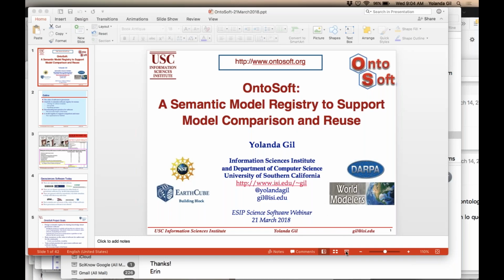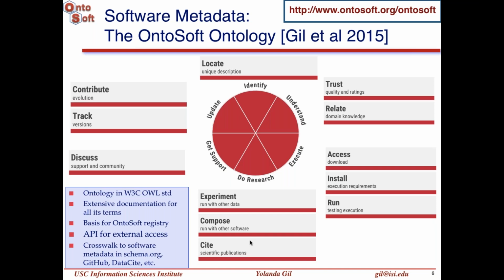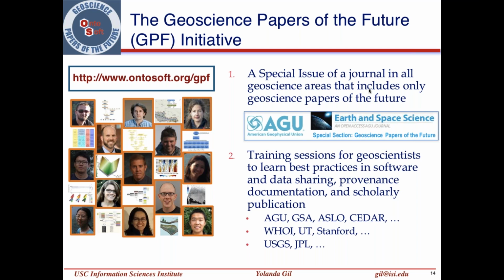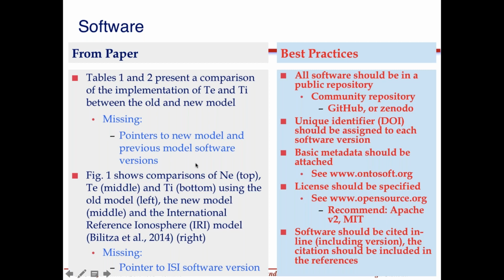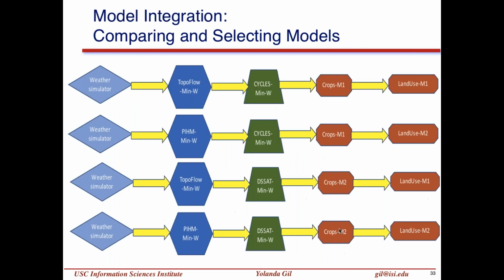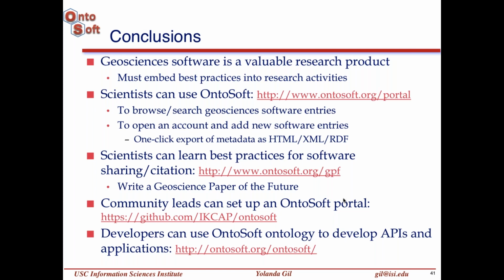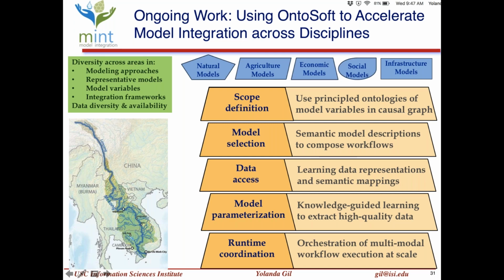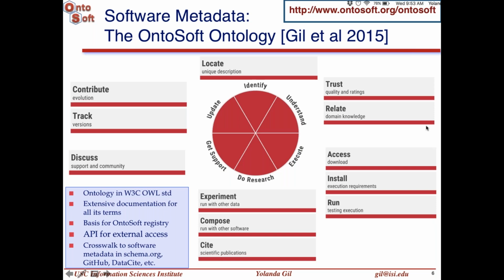Science Software Cluster 201803211604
Speaker:  Yolanda Gil, Director of Knowledge Technologies and Associate Division Director at the Information Sciences Institute of the University of Southern California, and Research Professor in Computer Science and in Spatial Sciences. Abstract: The goal of the NSF-funded EarthCube OntoSoft project is to create a germinal ecosystem for software stewardship in geosciences that will empower scientists to manage their software as valuable scientific assets in an open transparent mode that enables broader access to that software by other scientists, students, and decision makers. We developed the OntoSoft ontology for describing scientific software metadata, which is being used in APIs and mapped to popular software repositories such as GitHub and Zenodo. Based on this ontology, we designed the OntoSoft distributed scientific software registry that contains more than 600 entries operated by several science communities, and allows searching and comparing software entries across metadata fields. We have also created the OntoSoft Geoscience Papers of the Future initiative to disseminate best practices of software scholarship and reproducible research. Looking towards the future, we are interested in creating semantic descriptions of geosciences models that reduce the time to find, understand, compare, and reuse models. To that end, we are currently extending OntoSoft to create rich model catalogs that include machine-readable semantic metadata for: 1) exposing model variables and their relationships; 2) capturing the semantic structure of model invocation signatures based on functional inputs and outputs and their correspondence to model variables; 3) associating models with readily reusable workflow fragments for data preparation, model calibration, and visualization of results.